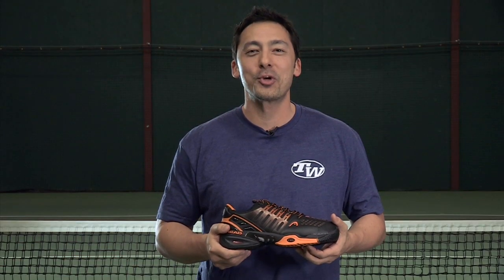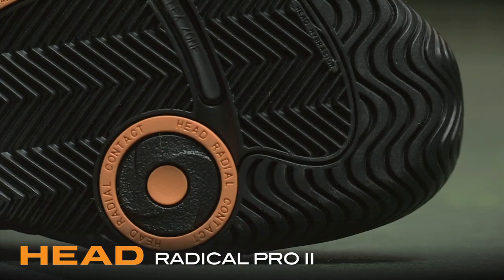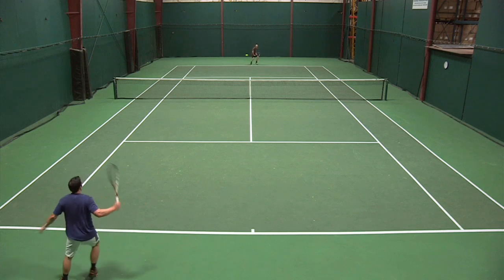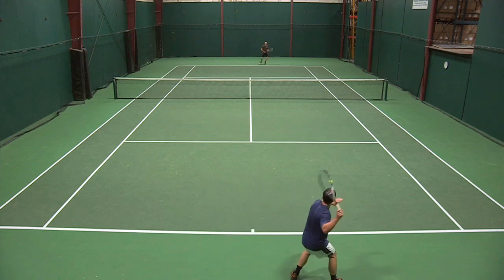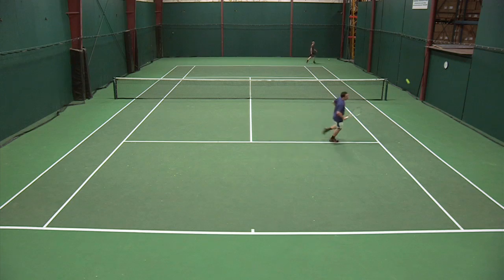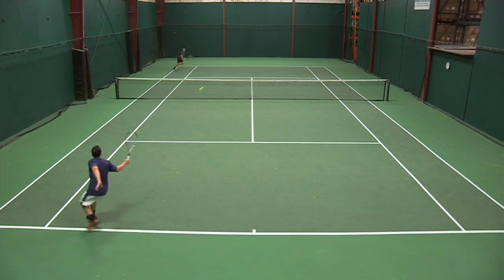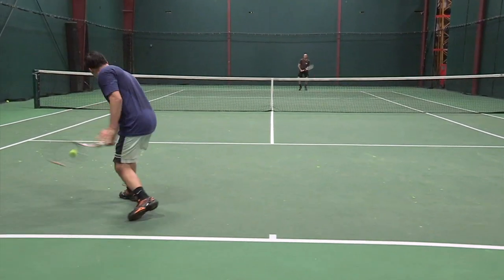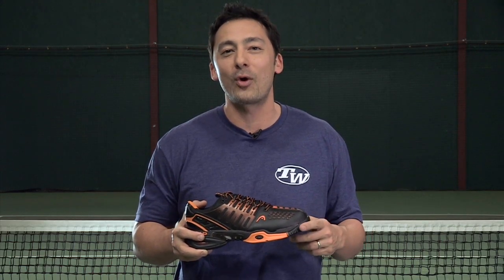Head Radical Pro II Shoe Review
TW Exclusive! A comfortable, durable shoe that makes a great choice for the serious player. Fits true to size. Comes with a 6 month durability guarantee.